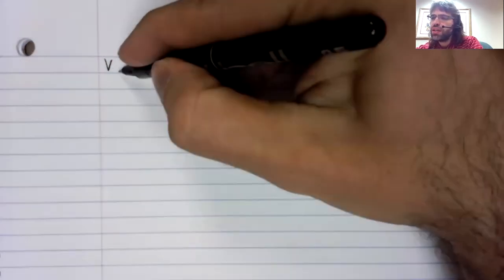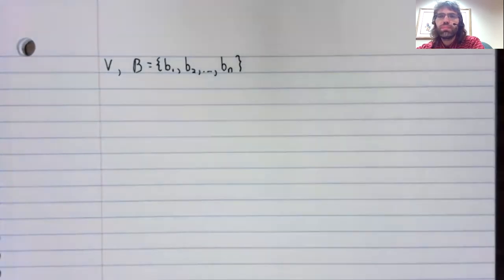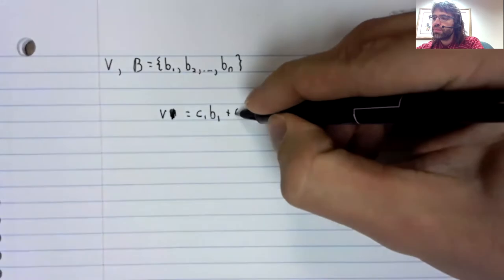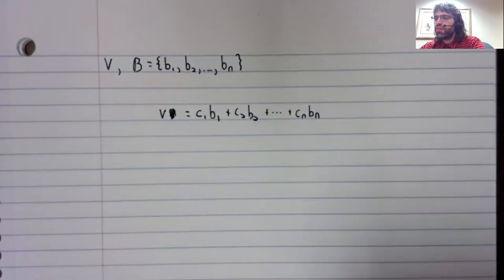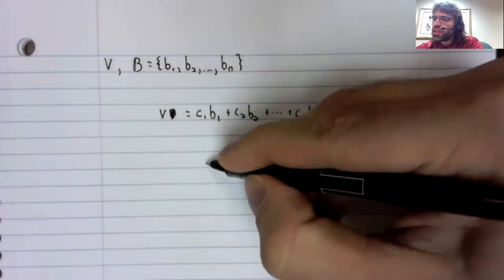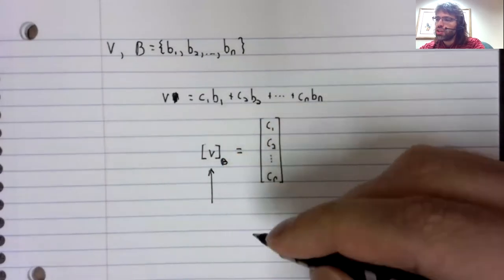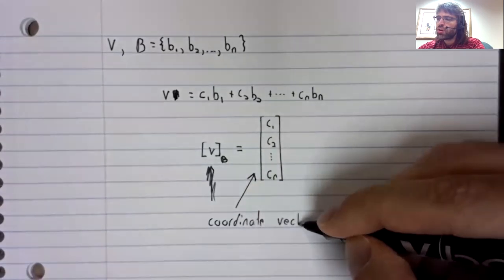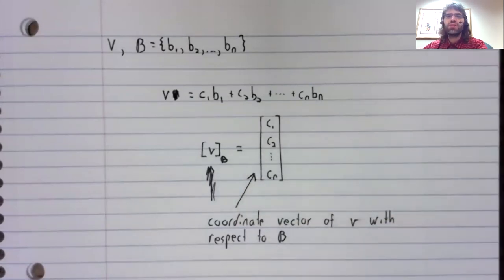LA, Section 4 4, Coordinate vectors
We define coordinate vectors and give their notation.  This material is from Section 4.4 of your textbook.